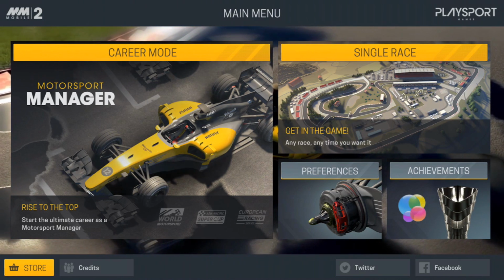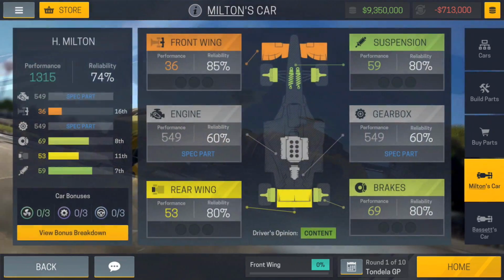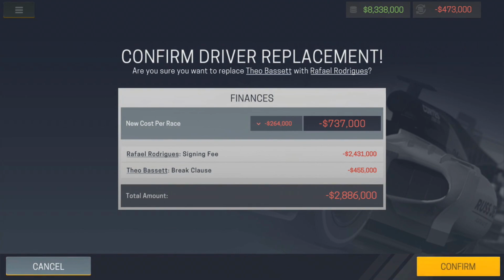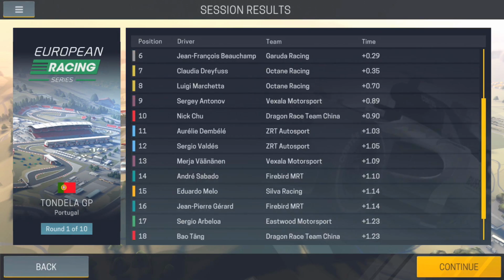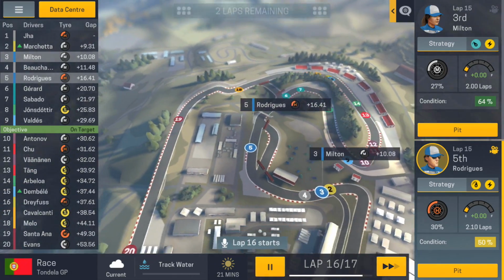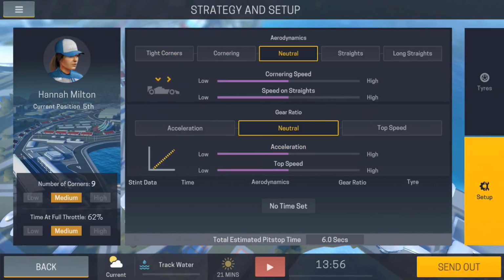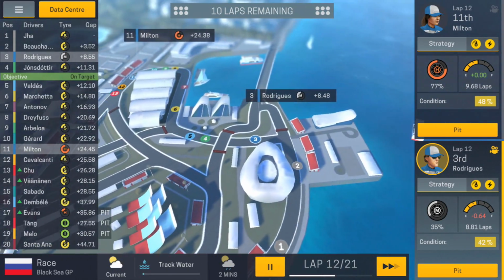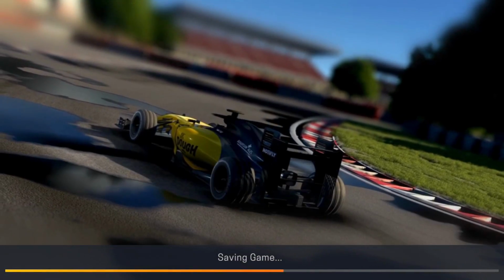Motorsport Manager Mobile 2 Career Mode - Part 1 FIRST RACE CHAOS!